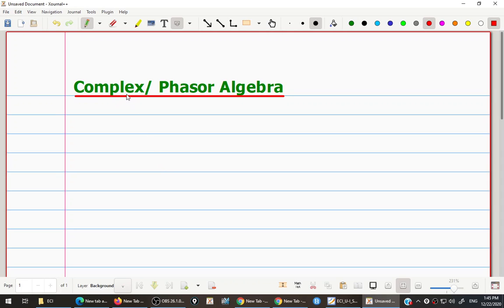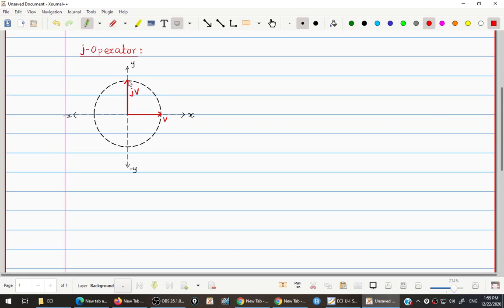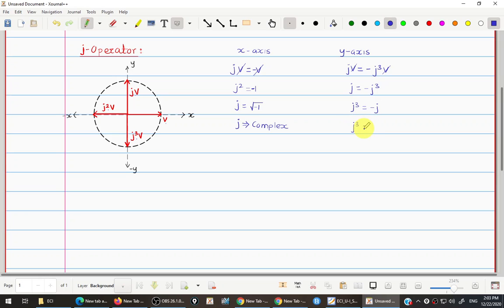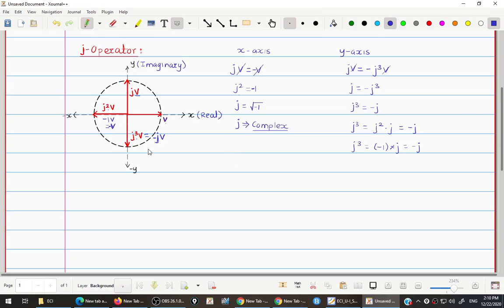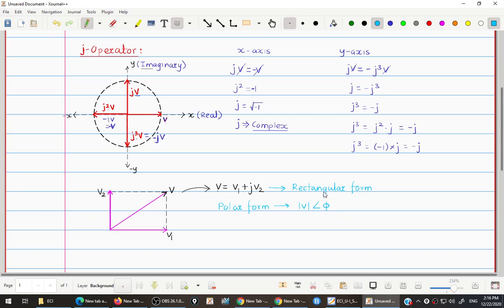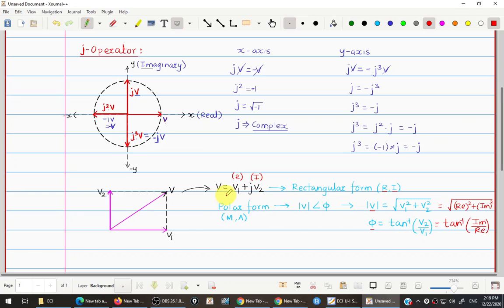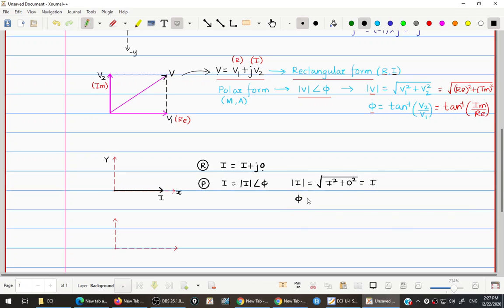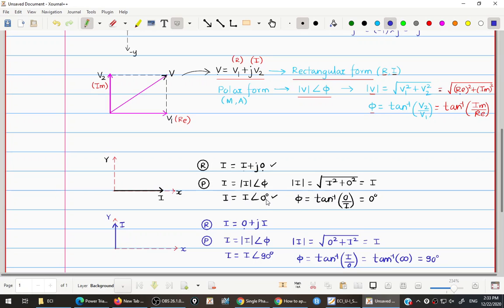Use of Complex or Phasor Algebra in Electrical quantities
This video explains the use of Complex or Phasor Algebra in Electrical quantities like Voltage, Current and Impedance etc.